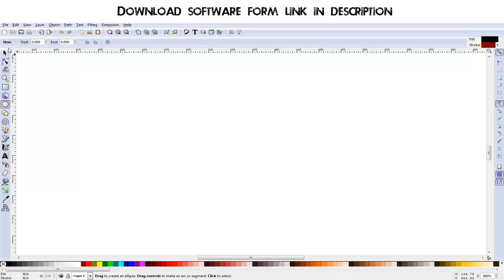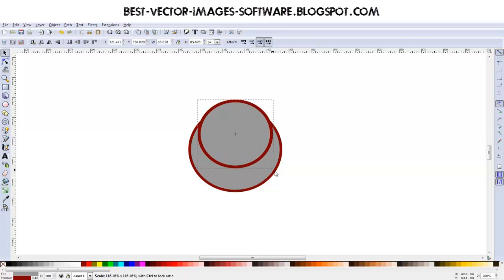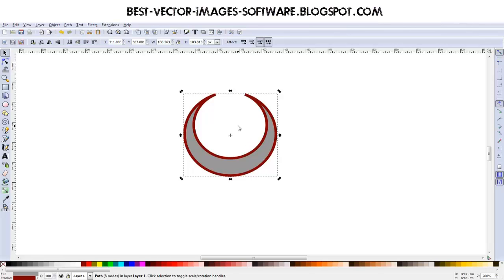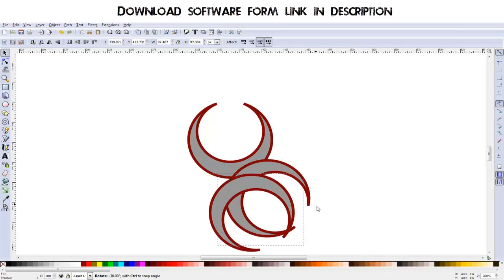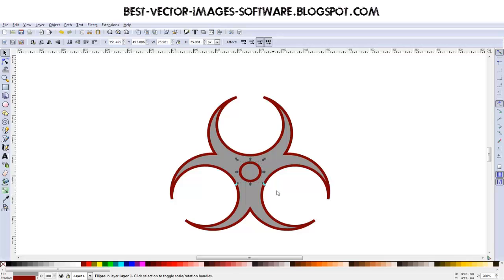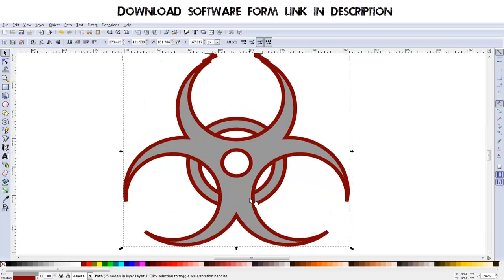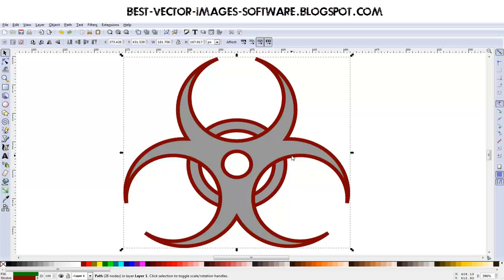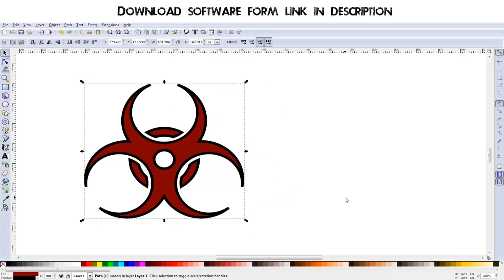Vectors Images Drawing- Editor Software Free Download [Windows XP/7/8/Linux Mac OS]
About software:
Whether you are an illustrator, designer, web designer or just someone who needs to create some vector imagery, we got something for you!

Some of the features:
Flexible drawing tools
Broad file format compatibility
Powerful text tool
Bezier and spiro curves
Want to find out more about how our software can help you? Look at a full set of features or try it out!